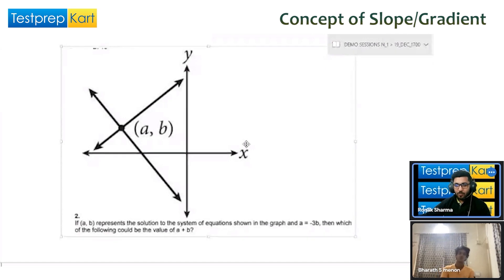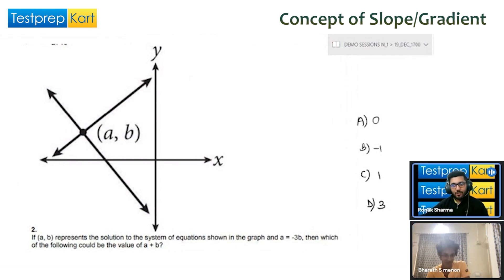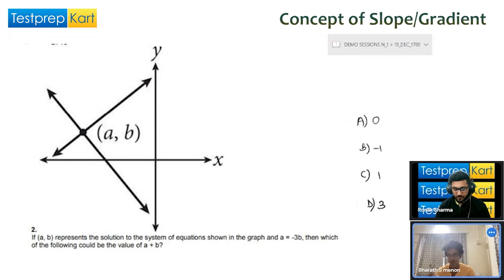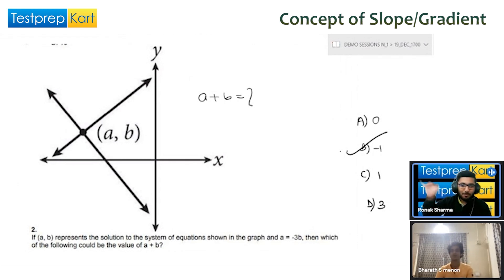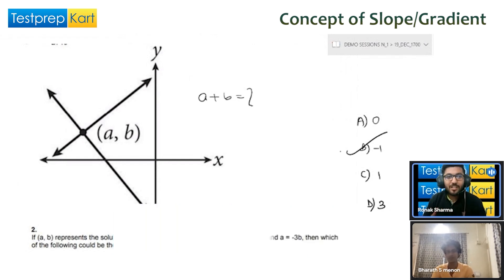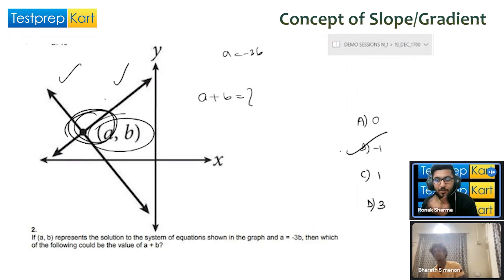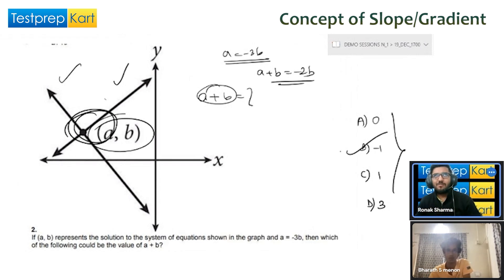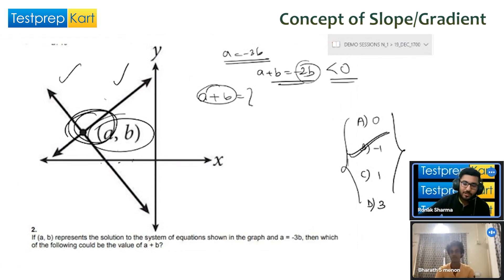Digital SAT Math Practice Question | Concept of Slope| Part 5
Students planning to prepare for Digital SAT from classes 10th, 11th & 12th. This is an important video that provides About Digital SAT Math Practice Questions with their Solutions.
This video will help you to clear your Concept.

NRI students preparing for Digital SAT from UAE, Oman, Qatar, Kuwait & Saudi Arabia - get in touch for all your queries on the below link for personal assistance.

🎯🎯 Download SAT Preparation Materials-